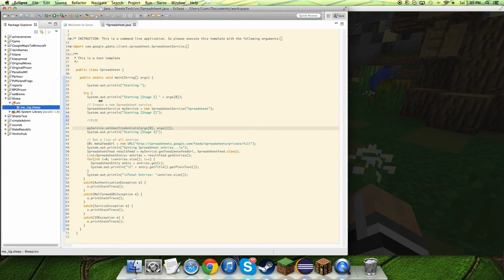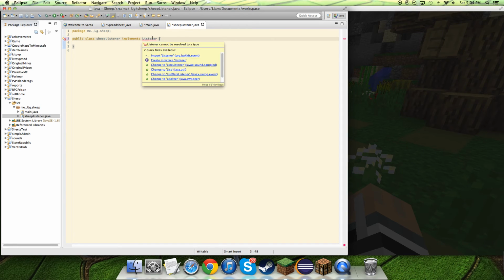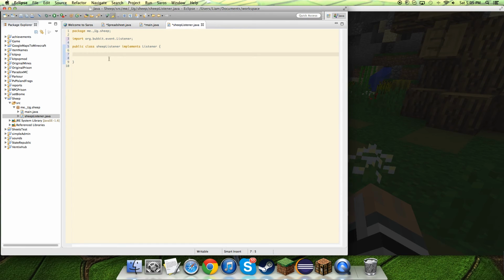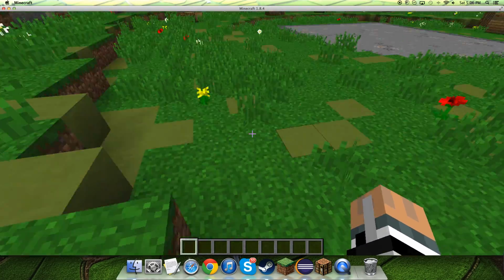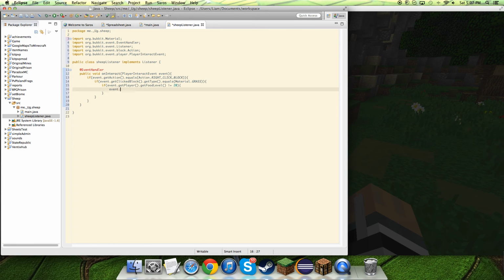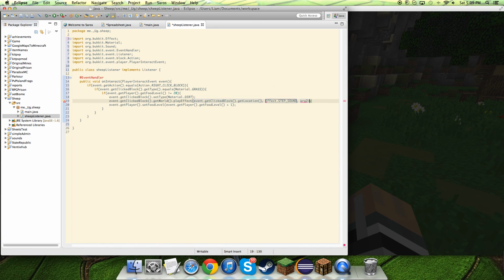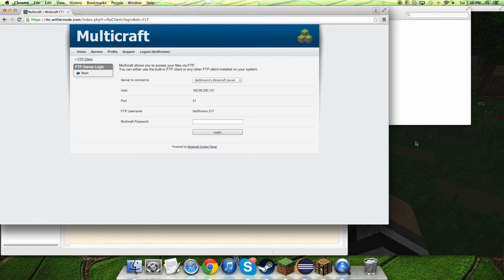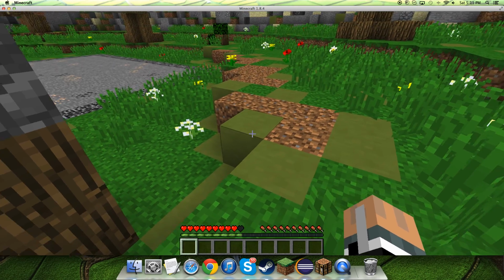Spigot/Bukkit Plugin Tutorial - SHEEP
Learn how to create your own Bukkit plugin where you become a sheep and are able to right click blocks with an interaction listener to regain food!